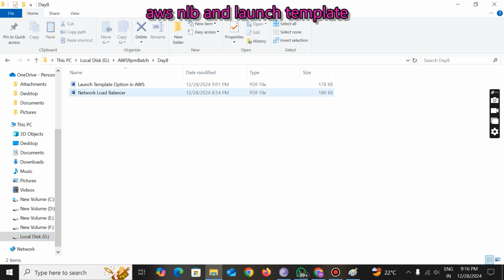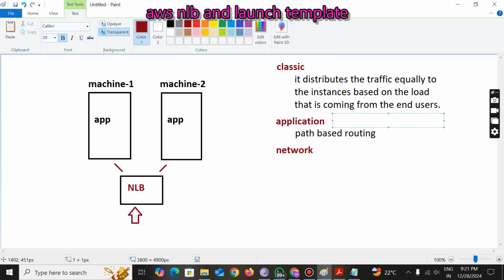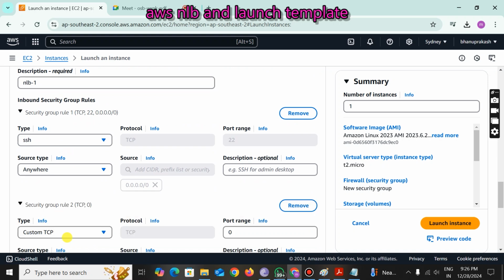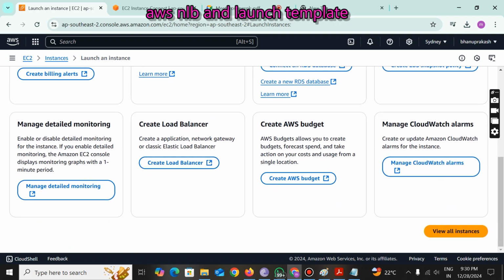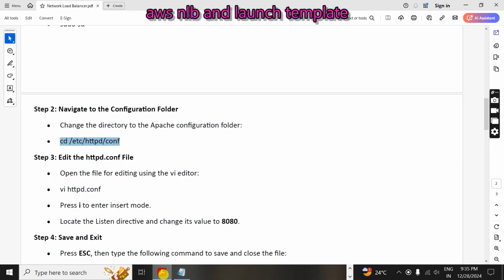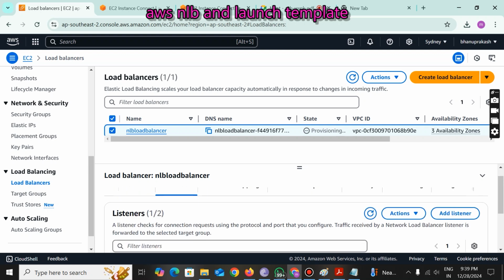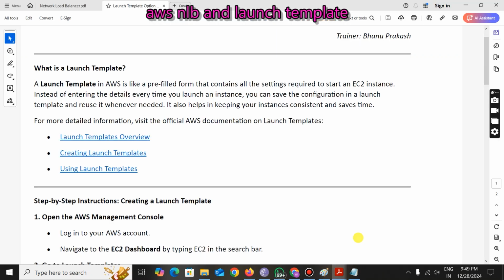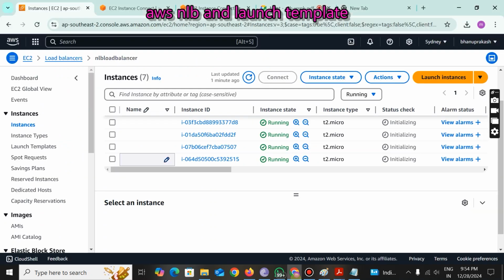I Mastered Network Load Balancer in AWS and Here's What I Learned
Unlock the full potential of AWS with this detailed guide to the Network Load Balancer (NLB). In this video, we explore the features, benefits, and real-world use cases of the AWS Network Load Balancer. Learn how to configure, optimize, and deploy an NLB in your cloud environment with ease. Whether you're a cloud engineer or an aspiring AWS professional, this tutorial is tailored to help you understand and master AWS load balancing for high-availability applications.

Key Topics Covered:
What is a Network Load Balancer in AWS?
How to set up and configure an NLB.
Use cases for AWS Network Load Balancer.
Best practices for managing traffic with an NLB.